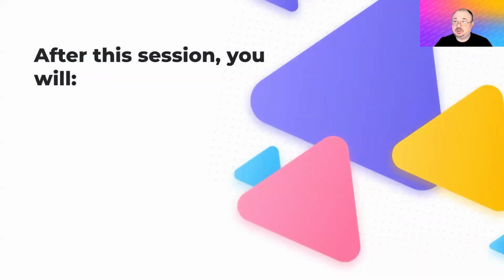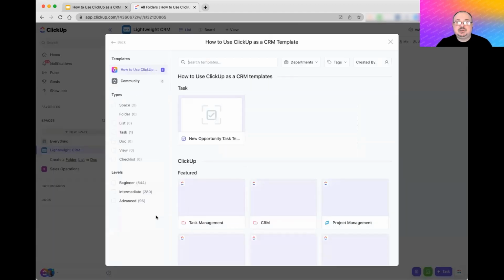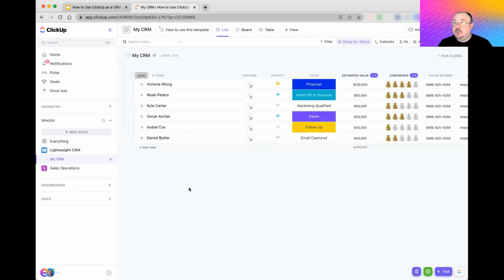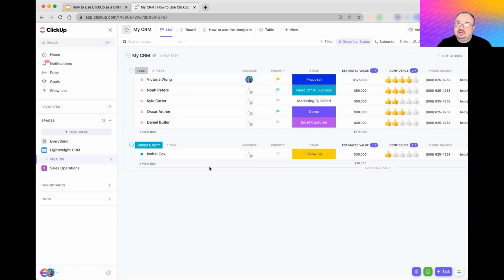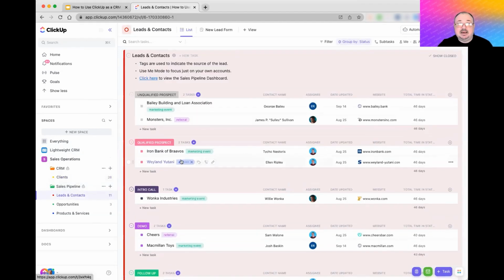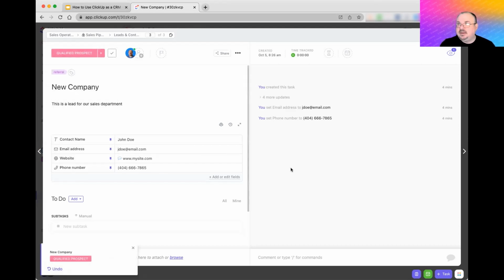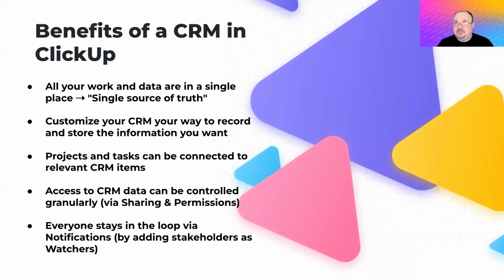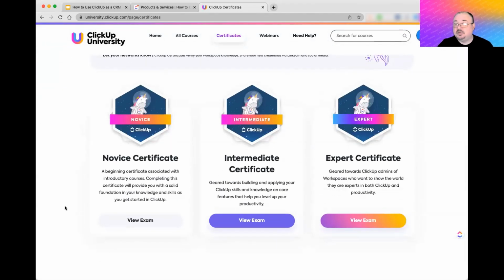How to Use ClickUp as a CRM (Webinar)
Do you want to set up your own custom CRM in your Workspace? Organize your client contacts within the ClickUp Hierarchy, communicate with your contacts, create relational databases, and much more!

In this session, you will learn how to:

- Set up a small CRM using the "Simple CRM" List template
- Explore how to build out a more complex CRM and Sales Pipeline
- Create Relationships between tasks to enrich the CRM with context
- Leverage Forms and Automations to make managing the CRM and Sales Pipeline easier

Content of this video:

00:00 - Introduction
01:54 - Presentation on CRM
03:42 - ClickUp Features for CRM
06:05 - Jump into ClickUp
06:30 - Apply a CRM List Template
10:22 - Examples of How to Use ClickUp Features as a CRM
12:40 - Explore the Simple CRM List Template
20:37 - Explore a Custom CRM Example
23:45 - New Lead Capture Form
26:45 - Automations for CRM
28:22 - CRM Workflow Demonstration
32:19 - Benefits of a CRM in ClickUp
35:16 - FAQs and Resources